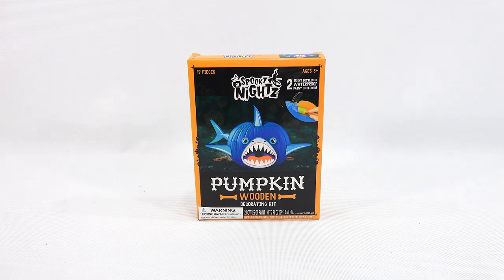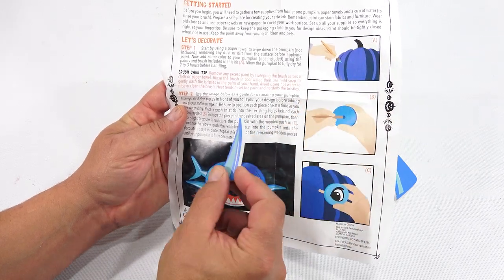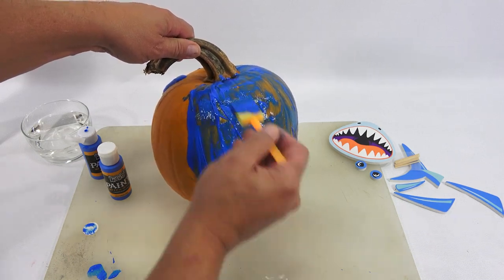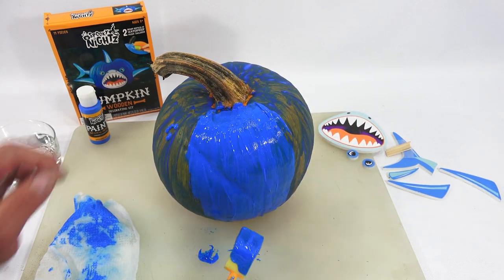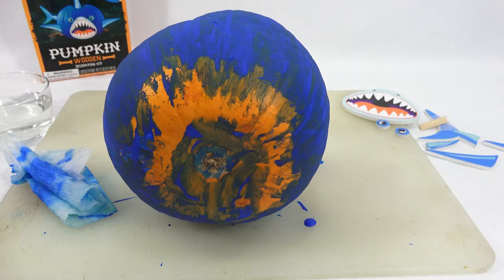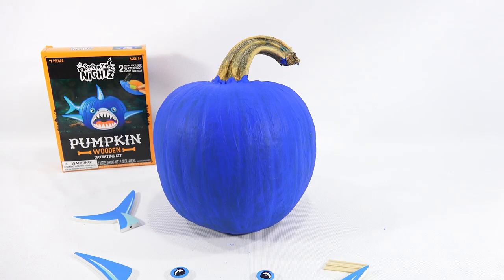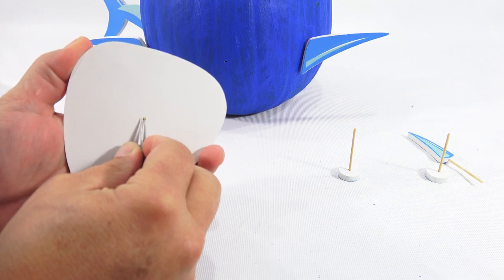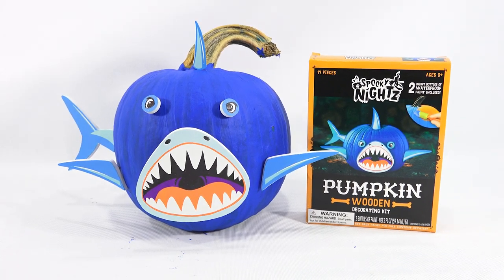How To Make The Spooky Nightz Pumpkin Wooden Decorating Halloween Kit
Happy Halloween!  Way early.  I wanted to get this first video out for you so you can see if you like these kits from Aldi.  Butch will be around next week to make videos.  Overall, it was fun learning about this kit.  I had fun painting my pumpkin and and decorating as a shark!  I had a suspicious feeling I was going to break one of those little sticks, and sure enough I did.  Other than that everything moved pretty smooth along the process of making the shark. It did take 3 coats to get rid of all of the orange.  I ended up with a very blue pumpkin!  The best part is the pumpkin will last longer and I can save the parts for next year if I want to make it again.  I have 4 more to show you and I hope they all come out as good as this one.

Lucky Penny Thoughts:
LPS-Dave
Later!